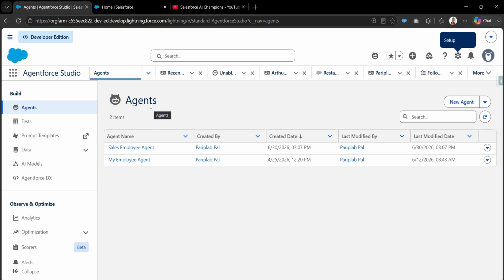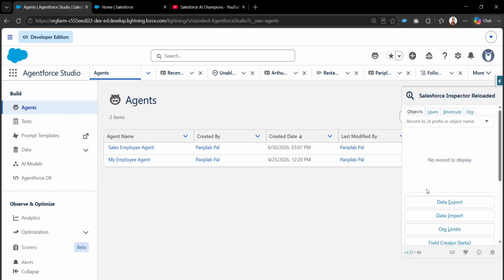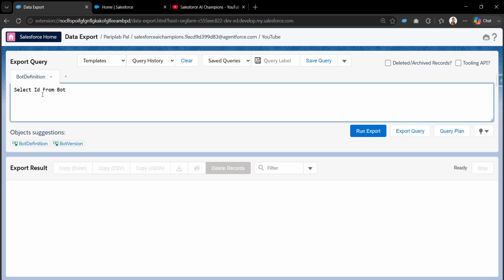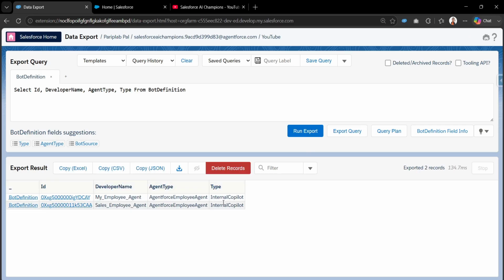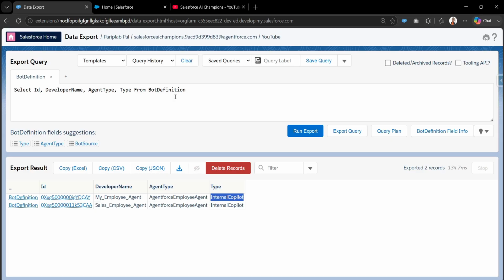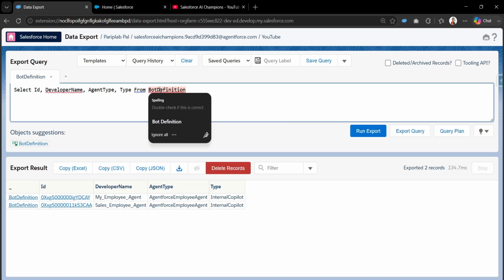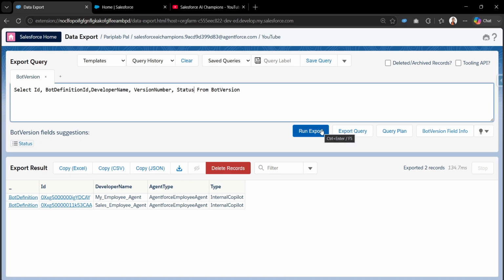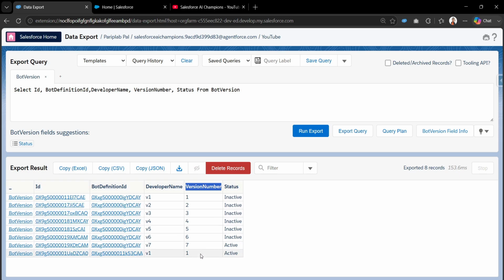AF46: How to Query Agentforce Agents in SOQL (Salesforce AI Secret) || Agentforce Tutorials 2026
Master Salesforce Agentforce behind the scenes! In this tutorial, we dive deep into how you can use SOQL (Salesforce Object Query Language) to query, inspect, and manage your autonomous AI Agents and their configurations.
If you are a Salesforce Developer or Architect looking to programmatically audit your agents, extract agent metadata, or build custom monitoring tools, this step-by-step guide is exactly what you need.
SOQL on BotDefinition:
Select Id, DeveloperName, AgentType, Type From BotDefinition

SOQL on BotVersion:
Select Id, BotDefinitionId,DeveloperName, VersionNumber, Status From BotVersion
🚀 What You Will Learn:
What standard objects back Agentforce Agents (BotDefinition, BotVersion)

Writing your first Agentforce SOQL query

Filtering agents by status, type, and active versions

Best practices for querying AI configurations in Salesforce

🛠️ Prerequisites:
A Salesforce Developer Org with Agentforce enabled

Basic understanding of SOQL and the Salesforce Data Model

TIMESTAMPS:
0:00 - Introduction
1:00 - SOQL on BotDefinition
3:00 - SOQL on BotVersion